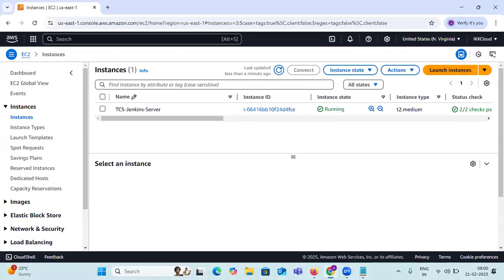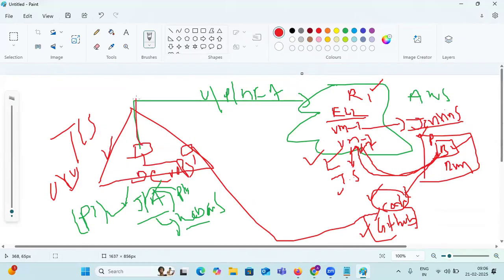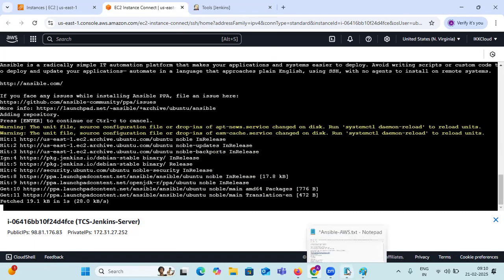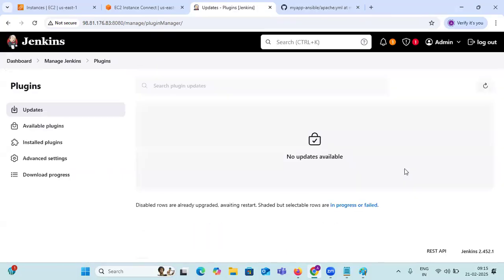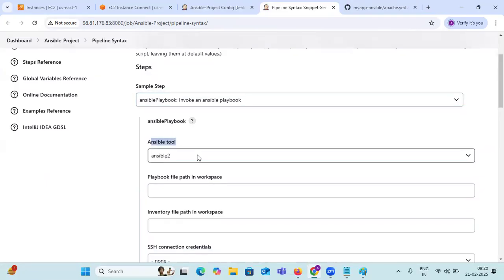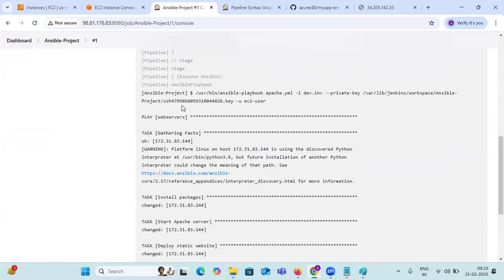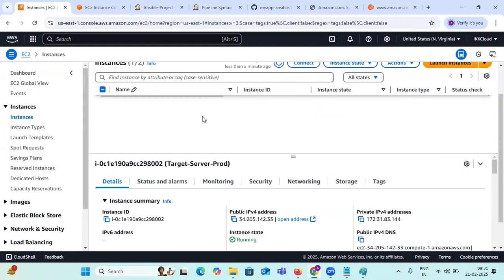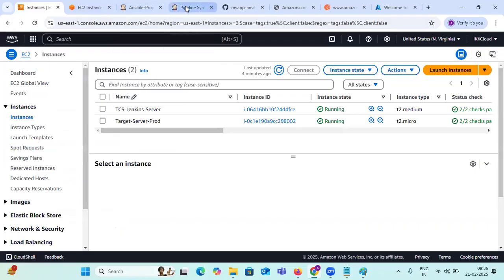Jenkins Real Time Project in AWS Cloud Using Ansible Playbook & Postman Tool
Tools:
AWS
Github
Ansible
Jenkins
Postman